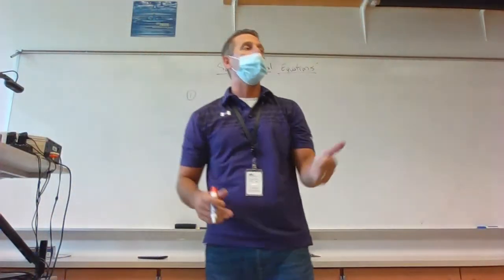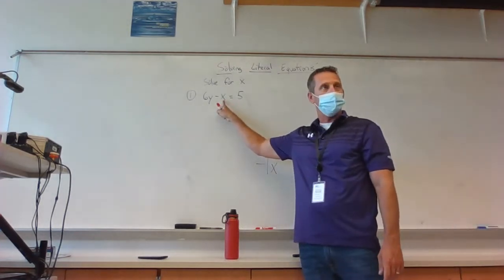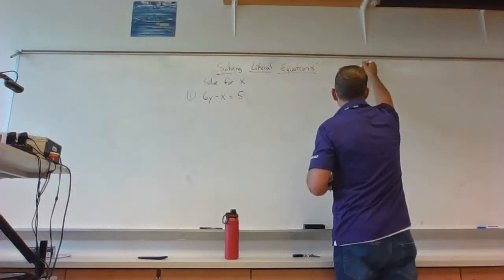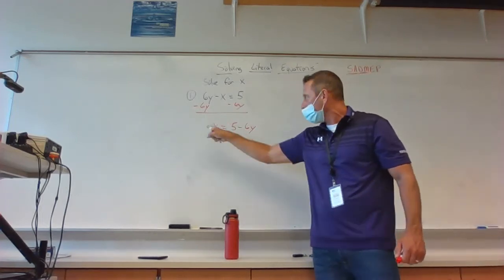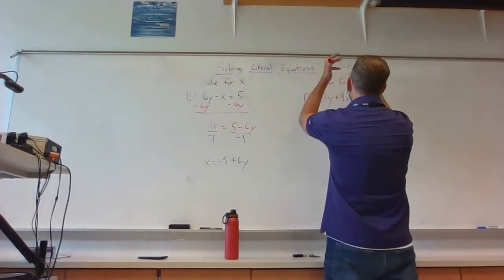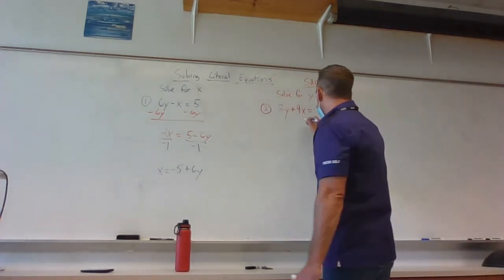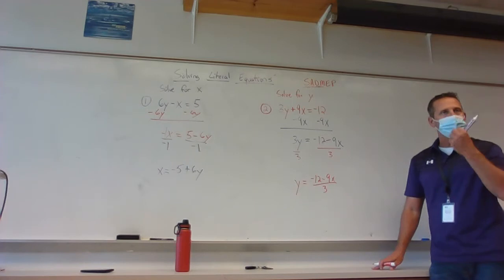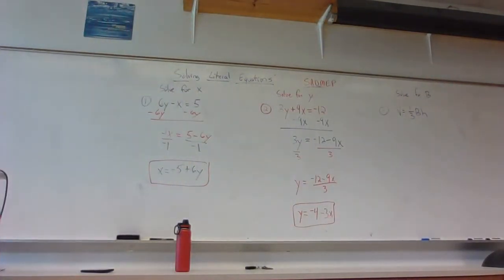Solving Literal Equations